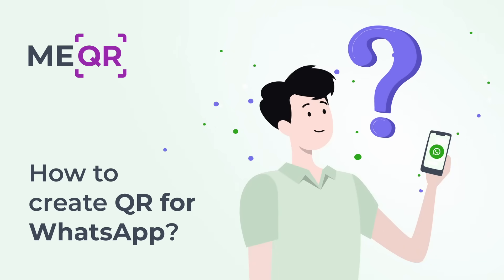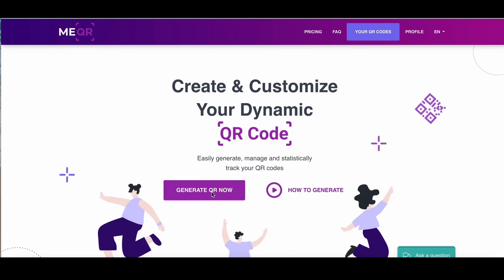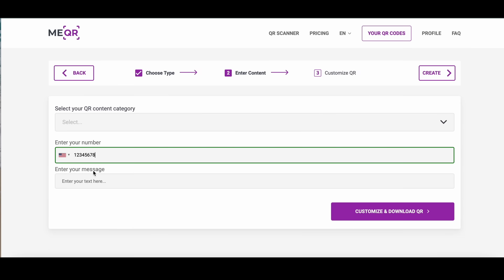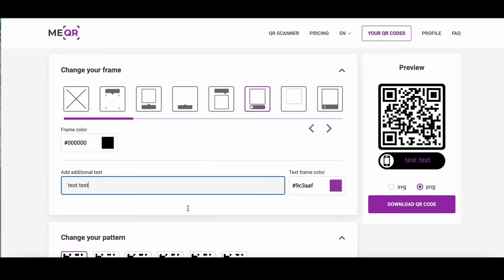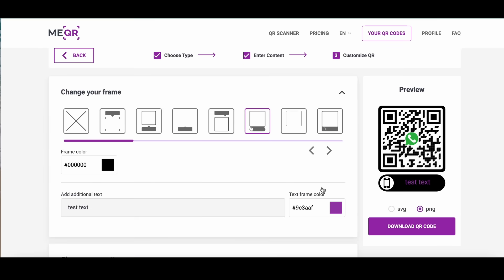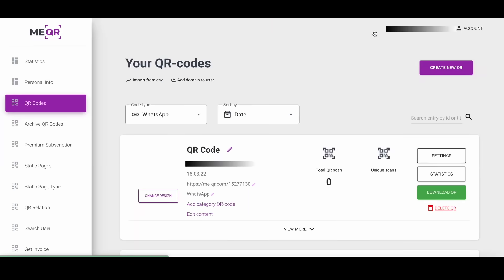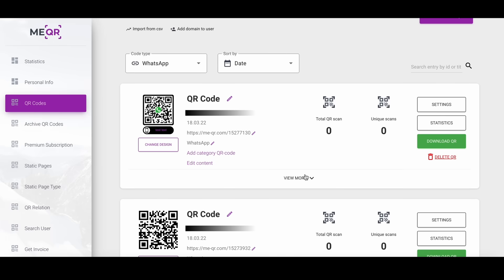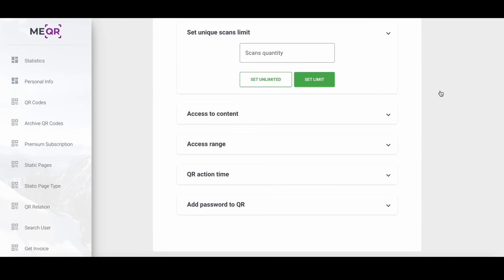How to generate QR code for Whatsapp? 3 easy steps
Generate QR code for Wi-Fi for FREE

Want to create QR for Whatsapp number? All you need is ME-QR resource! Add your Whatsapp number to QR generator, write the message and make QR code. Your message will open right after QR scanning.

Time Stamps
0:00 Video beginning
0:19 Making of QR code
0:34 QR code customizing
1:11 Changing information inside of QR